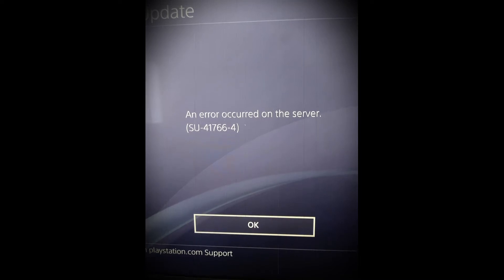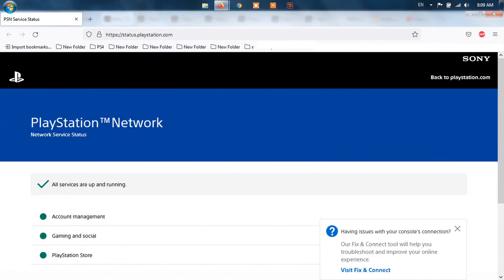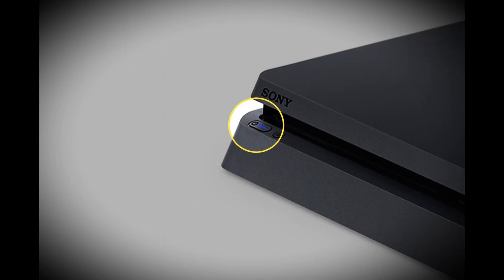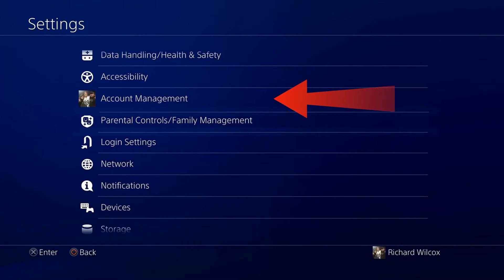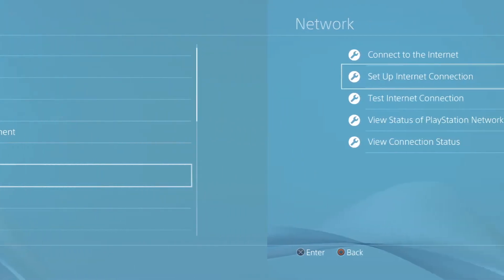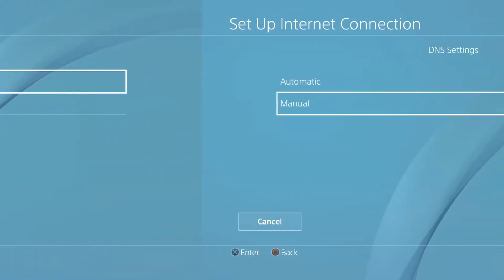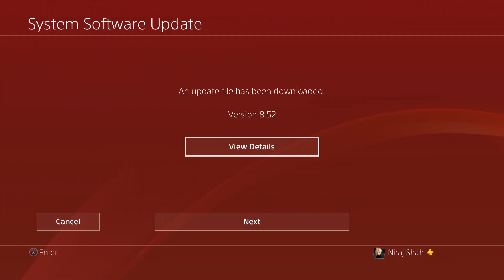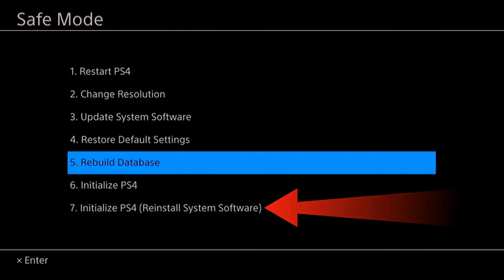7 Ways To Fix PS4 Error Code SU-41766-4 | An error occurred on the server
SU-41766-4